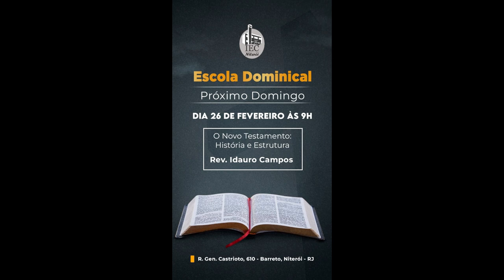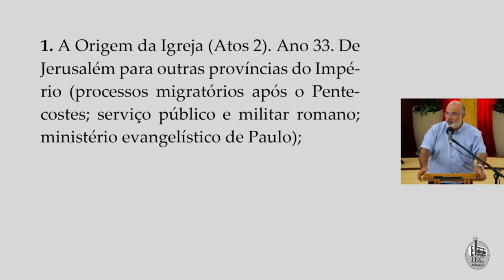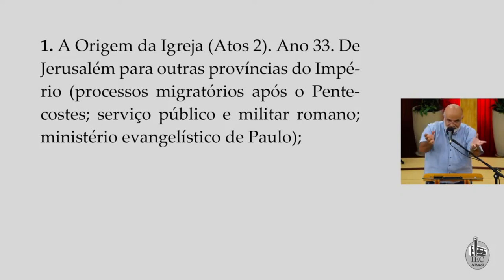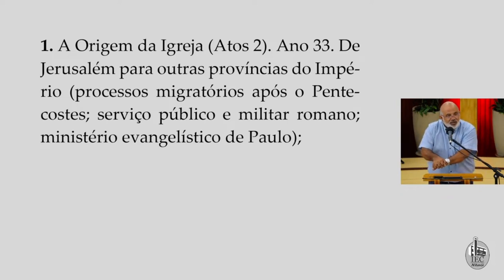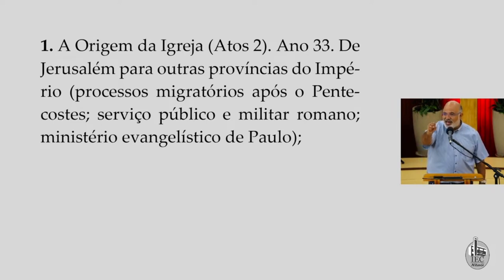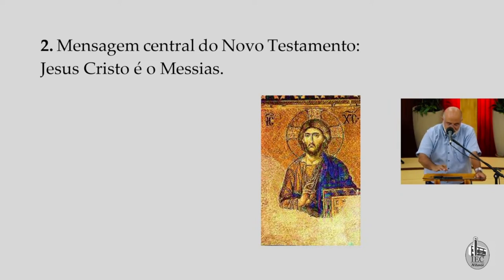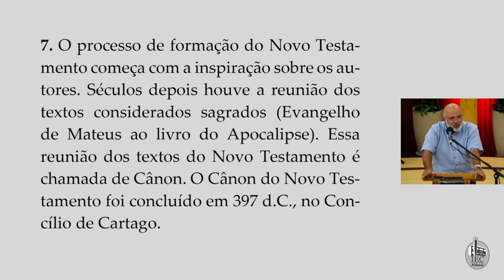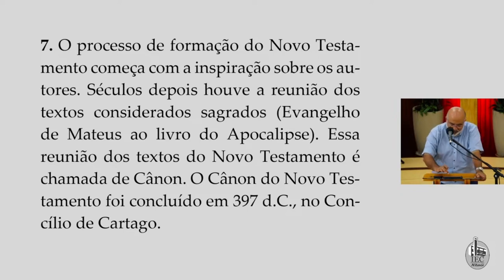AULA | O Novo Testamento | História e Estrutura [Rev. Idauro Campos]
Obrigado por acessar o meu Canal!
Aqui você encontrará vídeos e podcasts com informações sobre exegese bíblica que mudarão sua vida cristã.

Ouça novos podcasts Exegese & Exposição, exegese on-demand para você, em seu agregador preferido ou aqui no YouTube, com episódios todos os domingos, às 22h.

### Receba estudos exclusivos | FAÇA PARTE DA COMUNIDADE ESPECIAL POR APENAS R$ 10,00 MENSAIS:

Curso A TRINDADE REVELADA NA BÍBLIA HEBRAICA: Judeus Messiânicos acreditam na Divindade do Messias? A crença na Trindade possui fundamento sólido na Bíblia Hebraica?

Grupo EXCLUSIVO do Telegram, com muitos materiais para seus estudos exegéticos

## Quer publicar o seu livro evangélico?

PARTICIPE! Faça comentários relevantes ao tema ou sugira outras passagens bíblicas para exegese e exposição.

# Assine o Canal e clique no sininho para receber notificações de novos vídeos.